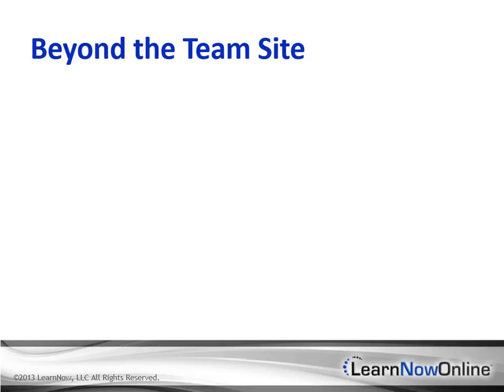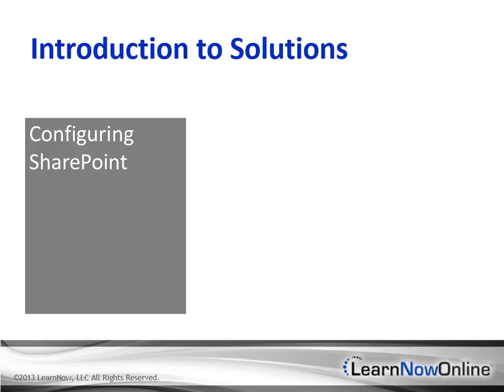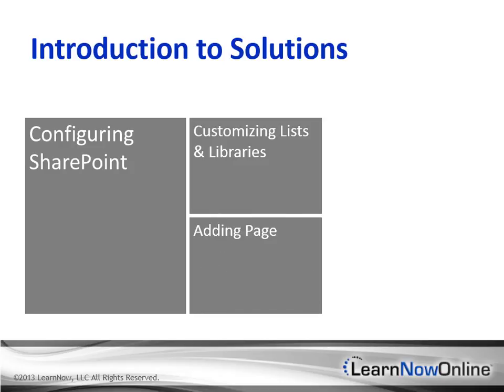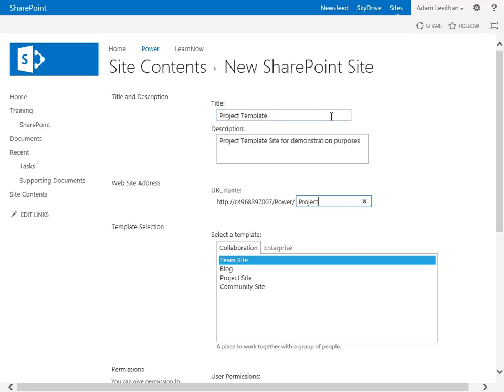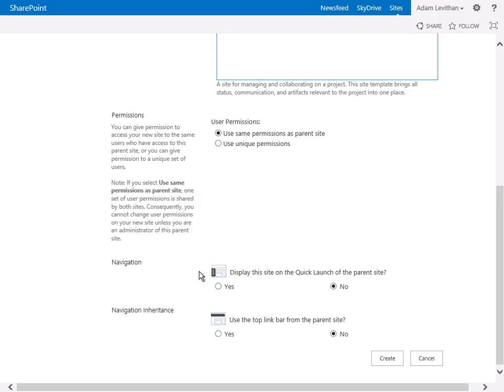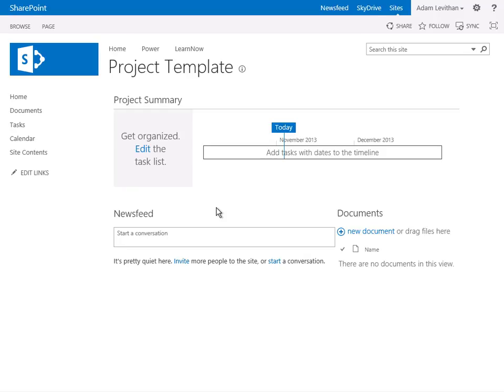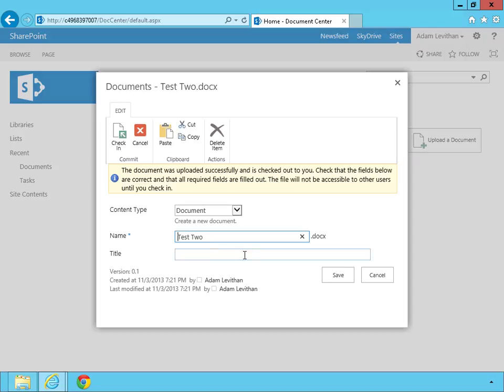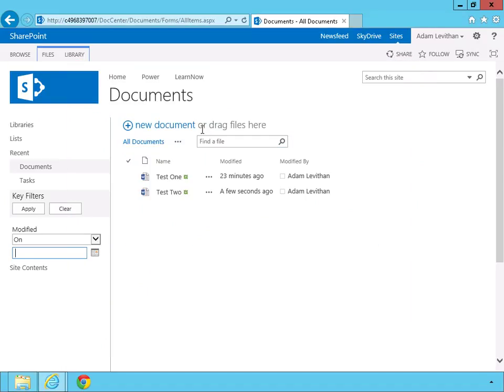Beyond Team Site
Beyond Team Site (17:09)
• Introduction (00:25)
• Beyond the Team Site (03:06)
• Introduction to Solutions (02:38)
• Demo: Building a Sub Site (04:04)
• Demo: New Sub Site (02:45)
• Demo: Doc Center Template (02:38)
• Demo: Sync Library (01:14)
Summary (00:16)